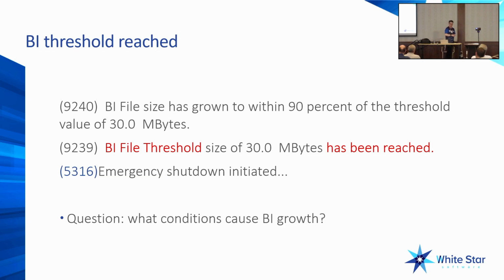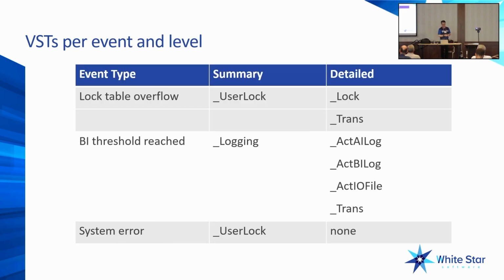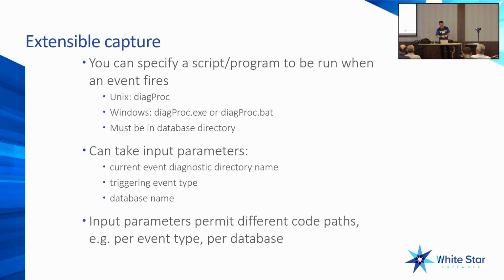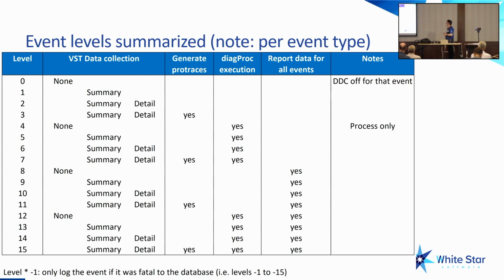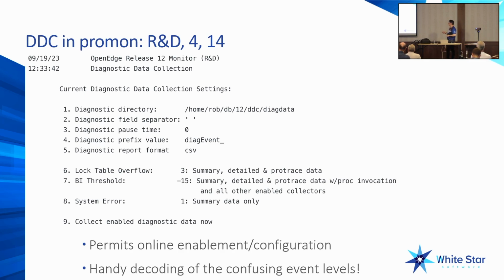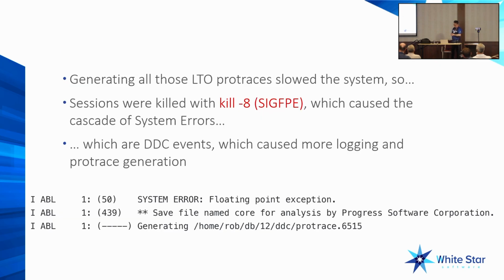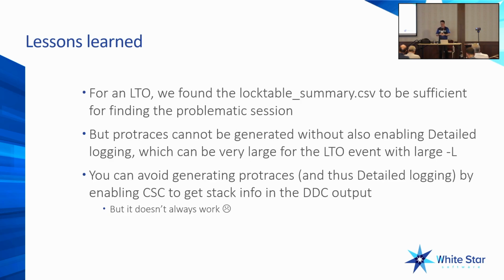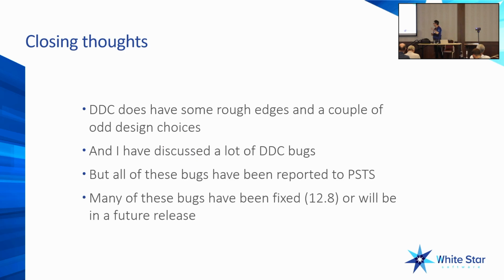Rob Fitzpatrick - Troubleshooting Made Easy Using OpenEdge Diagnostic Data Collection for Root Cause